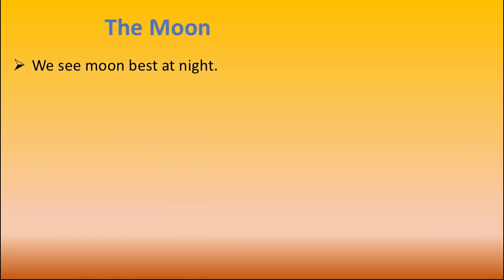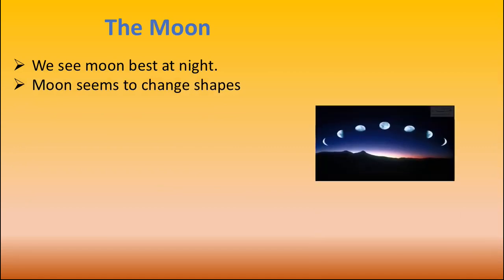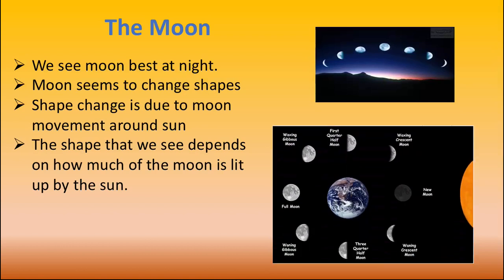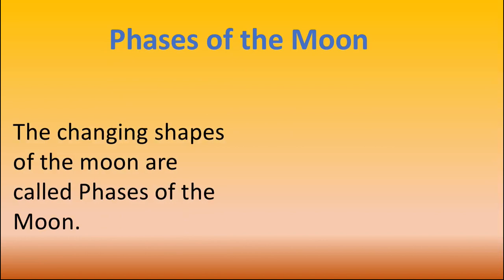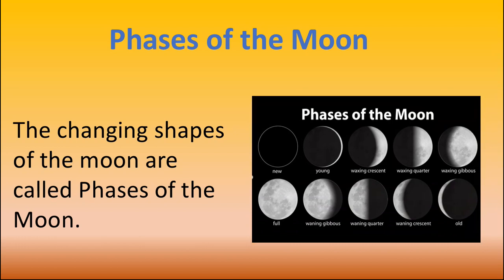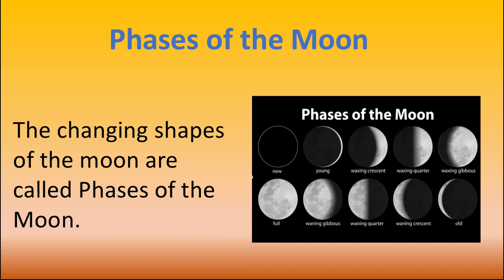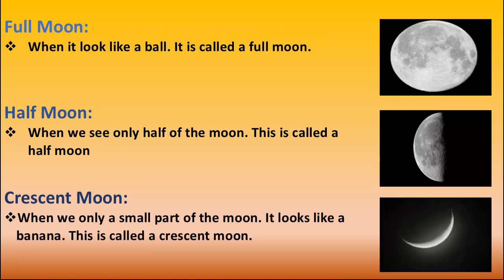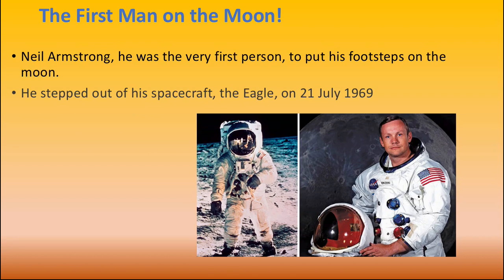Grade 2 Science Unit 11 The Moon(Page no 63)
Grade 2 Science Unit 11 The Moon
Phases of moon (Page no 63)